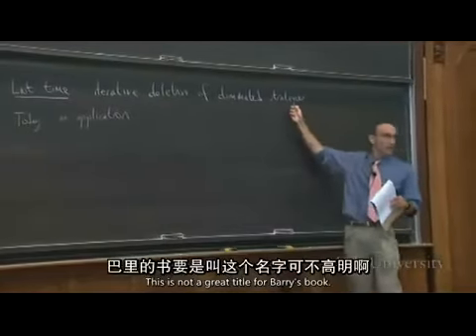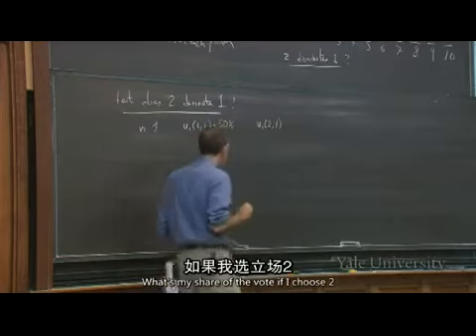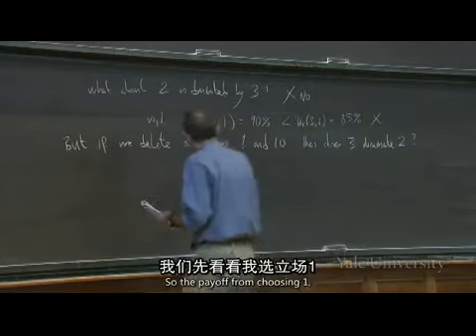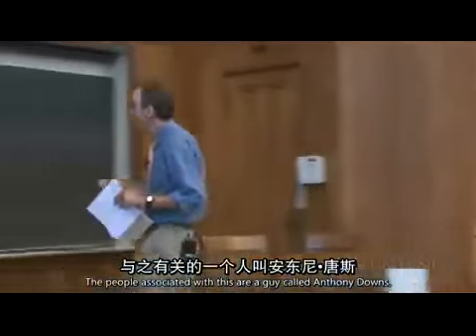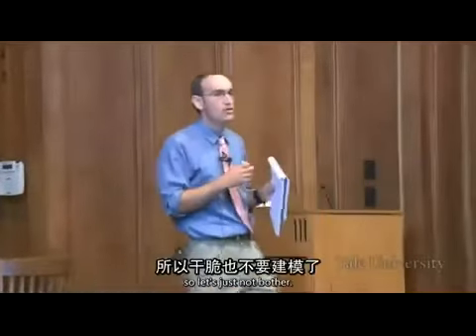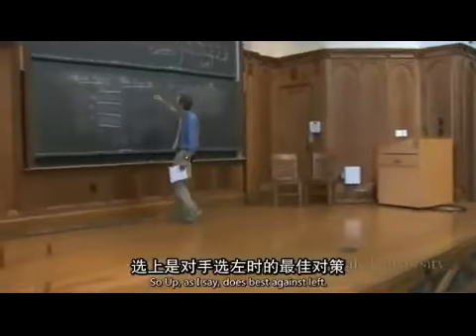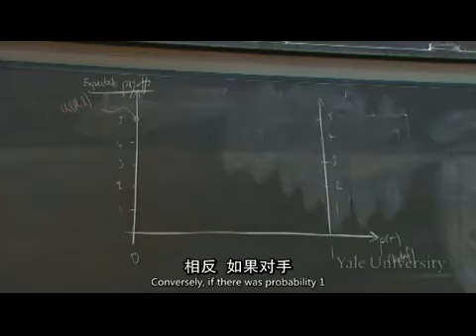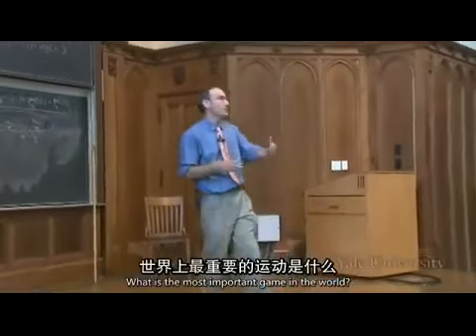第3讲 被支配策略与纳什均衡 - Dominated Strategies and Nash Equilibrium